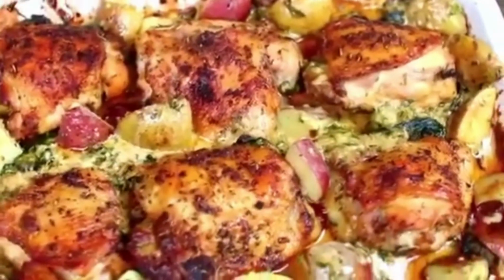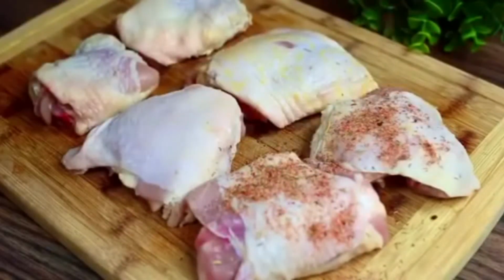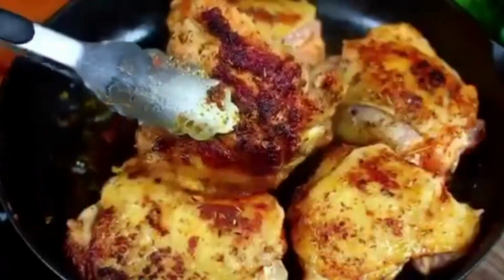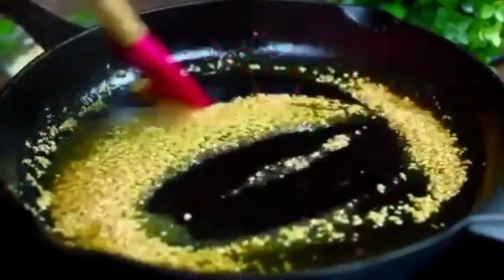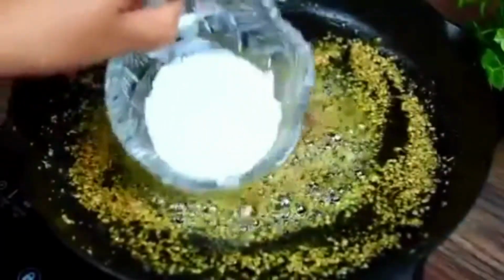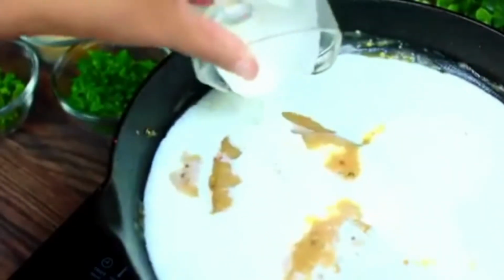How to Cook Creamy Chicken Garlic Potato,,